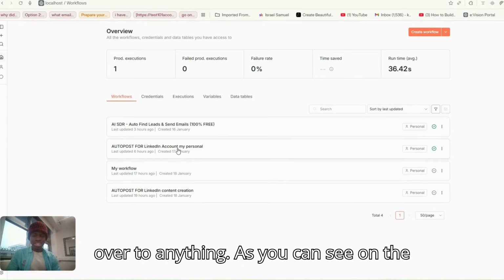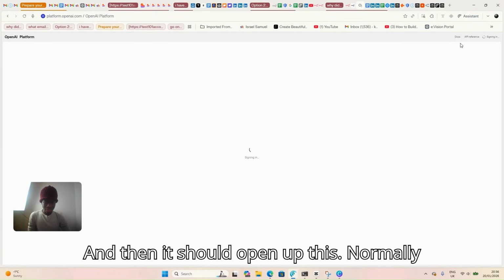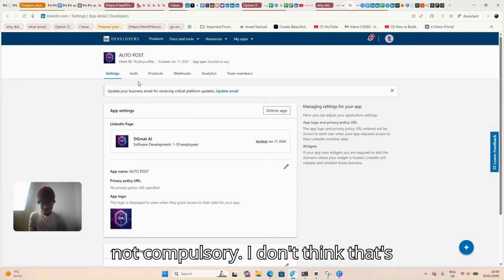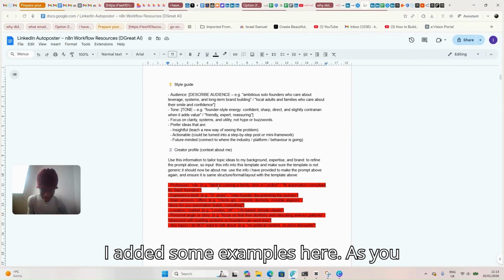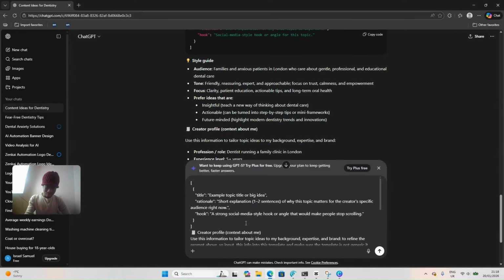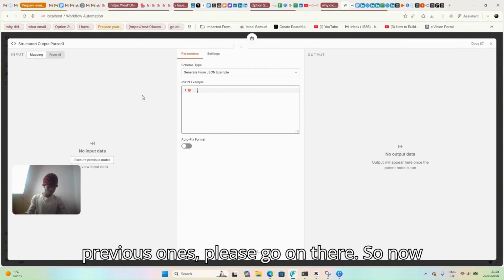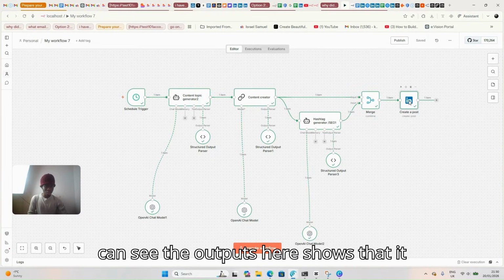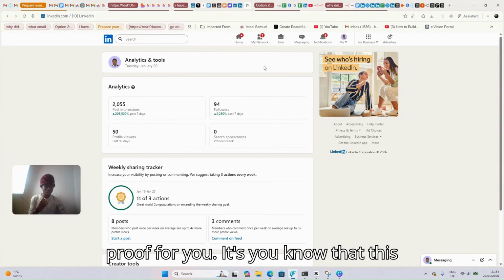I Built an AI That Posts on LinkedIn While I Sleep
I just built this AI automation that generates AND posts LinkedIn content automatically using n8n. If you've been on LinkedIn, you've probably seen creators with consistent posts every single day—most people don't realize it's all automated.

Here's exactly what I built:
 AI generates trending LinkedIn topics
 Writes full posts in your personal voice
Generates SEO-optimized hashtags
Posts automatically on schedule

Everything runs hands-free on schedule, so I can focus on engagement and opportunities.

TOOLS USED:
• n8n (workflow automation), N8N.io
• OpenAI GPT-4o / Gemini (AI writing)
• LinkedIn API (auto-posting)

WHO THIS IS FOR:
→ Solopreneurs who want consistent LinkedIn presence without daily posting
→ Agency owners & freelancers scaling thought leadership
→ Anyone tired of manual content creation

THIS IS NOT A "SET IT AND FORGET IT" HACK
This is a real systems approach to consistent, hands-free thought leadership. Your job is still engagement—the AI handles the output.

NEXT STEPS:
2. Download the template (link above)
3. Customize the prompts for YOUR niche (guide included)
4. Run it and watch posts go live